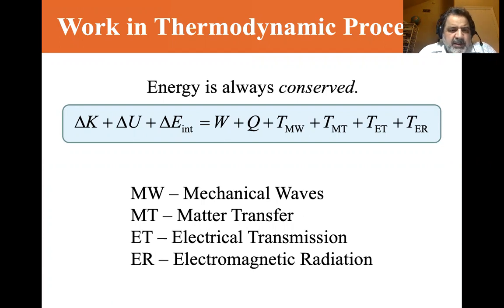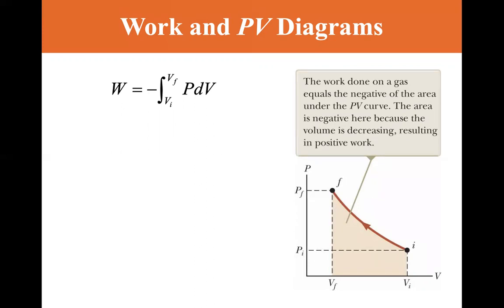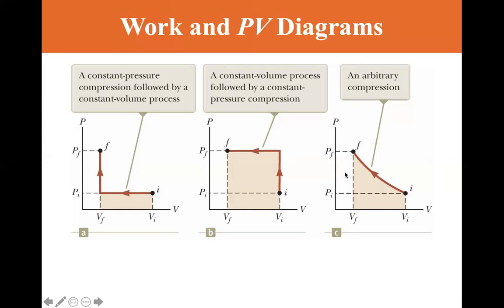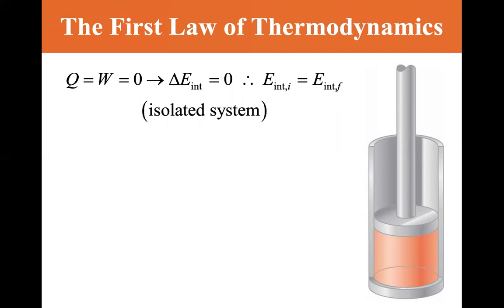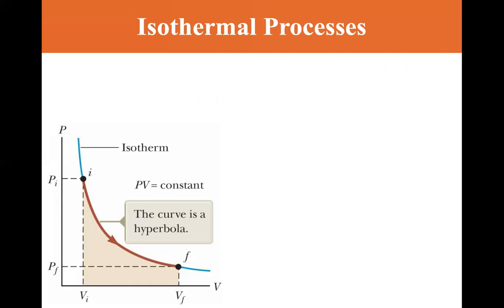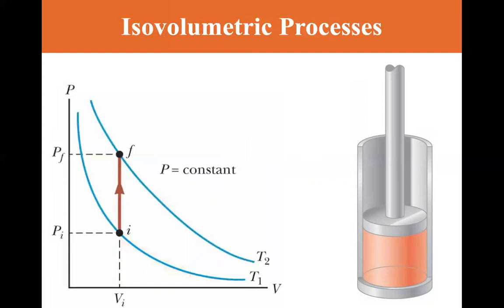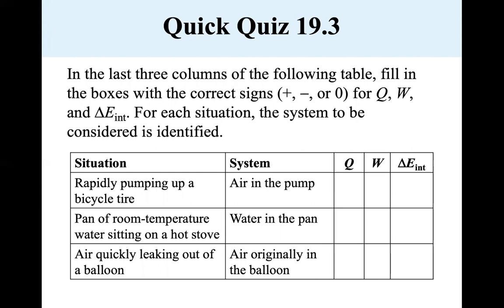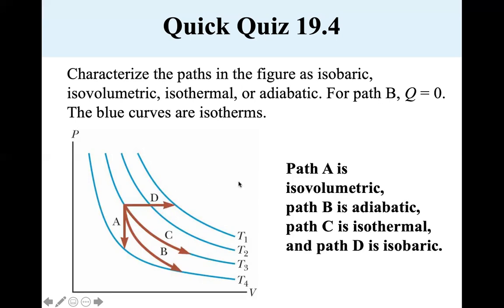University Physics Lectures, Work in Thermodynamic Processes and the First Law of Thermodynamics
Physics for Scientists and Engineers, Serway and Jewett, 10th Edition, Section 19.4 and 19.5